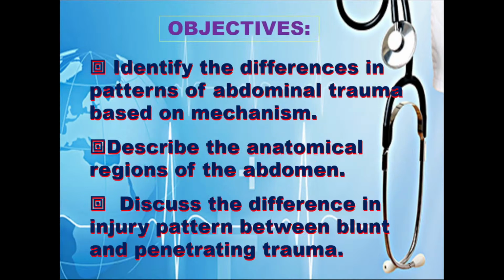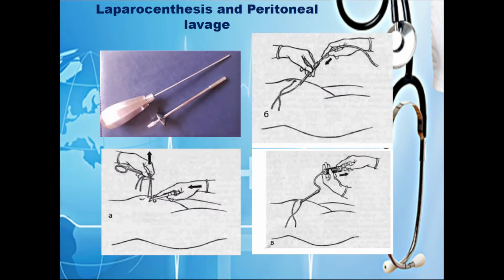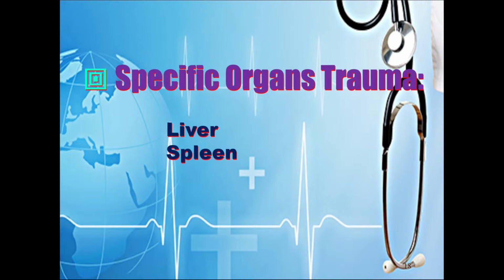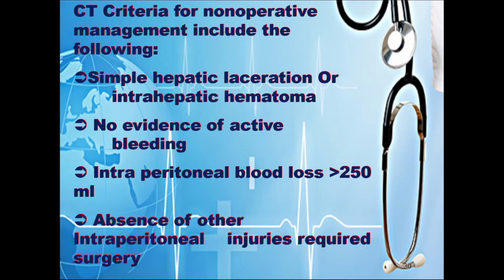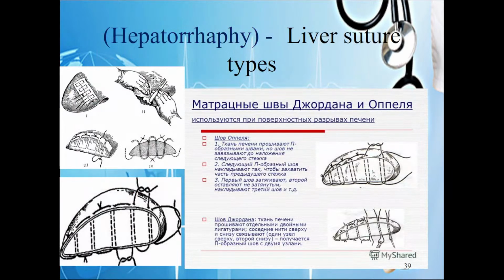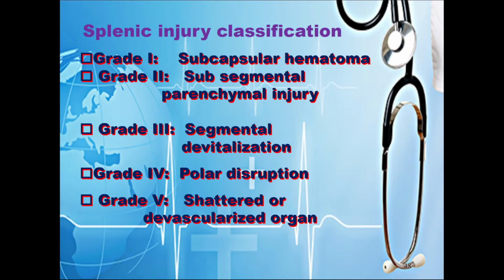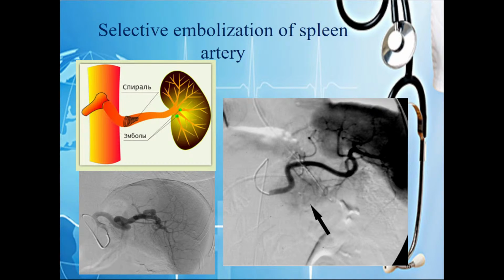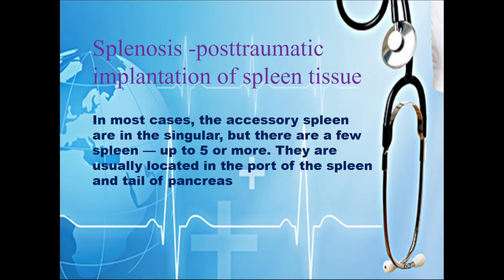13.50 Abdominal Trauma